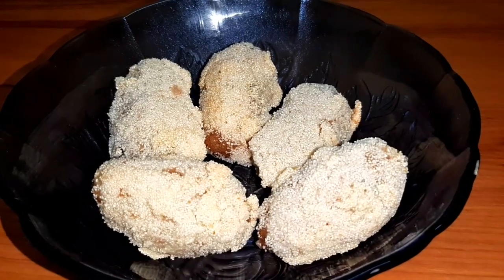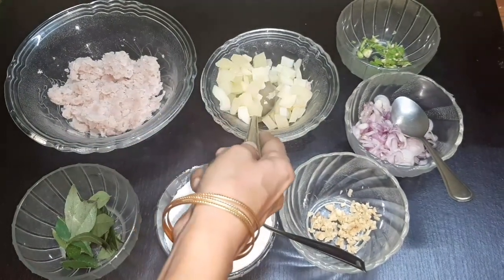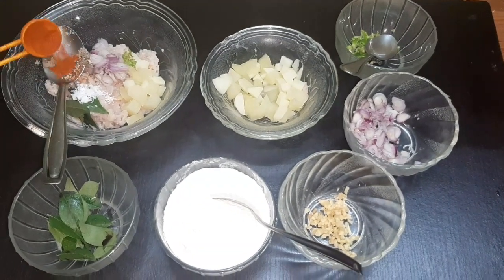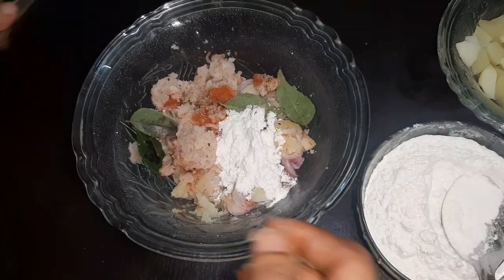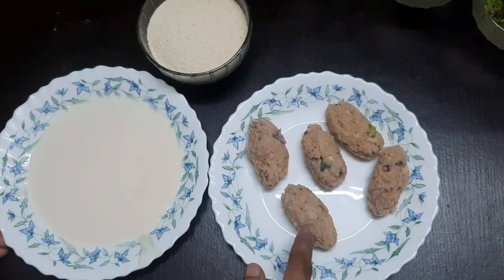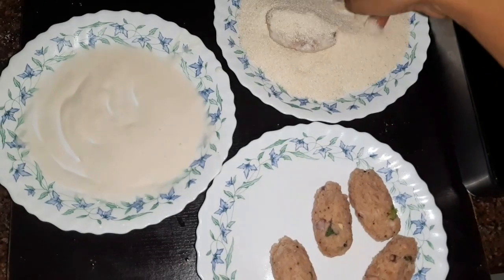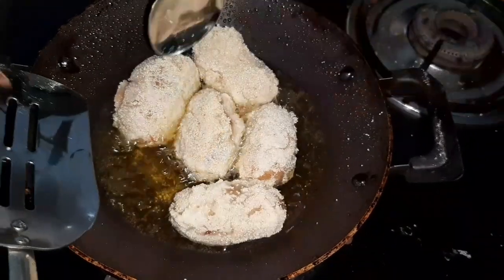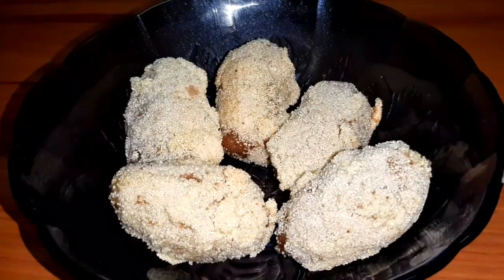ഇനി 4 മണി പലഹാരം ഒരു variety item ആക്കായാലോ?/aval recipes/4 mani palaharam |nalumani palaharam #85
Chilu's Cook'n'Craft..
Chilu's Cook'n'Craft..

Query Solved
4 mani palaharam
rava recipe in malayalam
naluamani palaharam with rava
aval recipe in malayalam
aval recipe kerala style
aval recipe in malayalam veena's curryworld
aval recipe in malayalam shamees kitchen
aval recipe in malayalam without coconut
simple aval recipe in malayalam
naluamani palaharam using rava
easy nalumani palaharam malayalam with rava
aripodi recipe in malayalam
aripodi kondulla palaharam
gothambu podi
rava nalumani palaharam
rava nalumani palaharangal in malayalam
rava kondulla palaharangal
rava kondulla snacks
rava kond nalumani palaharam
rava kondulla recipe
rava kondulla breakfast
rava kondulla cake
rava kondulla vibhavangal
rava kondulla recipe malayalam
rava kondulla appam
rava kondulla nalumani palaharam
evening snacks with rava
evening snacks with rava in malayalam
rava palaharam malayalam
rava palaharam recipe in malayalam
rava palaharangal malayalam
easy palaharam in malayalam
easy palaharam recipe in malayalam
easy nalumani palaharam malayalam without oil
rava kondoru palaharam
gothambu podi recipe in malayalam
easy breakfast recipes in malayalam
easy breakfast in malayalam
dinner recipe malayalam
suji rava cake
suji rava recipes in malayalam
semolina recipe malayalam
semolina recipe without curd
malayalam palaharam recipes
rava palaharam malayalam
egg palaharam malayalam
easy nalumani palaharam malayalam
milk recipe in malayalam
milk recipe malayalam
milk recipe malayalam easy
pal recipe in malayalam
paal recipe in malayalam
4 mani palaharam in malayalam
4 mani palaharangal malayalam
4 mani recipe malayalam
4 mani palaharam recipes in malayalam
evening snacks recipe
evening snack recipe in malayalam
evening snacks in malayalam
evening palaharangal in malayalam
evening palaharam malayalam
evening palaharangal
evening palaharam
evening snack without egg
evening 4 mani recipe malayalam
nalumani palaharam
nalumani palaharangal
nalumani palaharam malayalam
nalumani snacks in malayalam
nalumani snacks
palaharam recipe in malayalam
palaharam malayalam
palaharangal malayalam
palaharangal malayalam recipe
palaharangal recipe
palaharangal undakkunna vidham malayalam
4 mani palaharam simple
4 mani palaharam malayalam simple
atta recipes malayalam
5 minute snack recipes
5 minute snack recipes malayalam
5 minute snack recipe without potato
5 minute palaharam
5 minute nalumani palaharam
5 minute 4 mani palaharam
easy tea time snacks
snack
snacks
easy snacks recipe
evening snacks
4 mani പലഹാരം
4 മണി പലഹാരം
easy 4 mani palaharam malayalam
kids special snacks
evening snacks indian
evening snacks recipe in 2 minutes
10 minute evening snack recipe
easy recipes
how to make easy snacks
how to make easy recipe
5 minutes recipe
SIMPLE EVENING SNACKS
EVENING SNACKS RECIPES
chaya kadi in malayalam
chaya kadikal malayalam
chaya kadi recipe in malayalam simple
chaya kadi recipe
breakfast recipe
lunch recipe
dinner recipe
tea time snacks recipe malayalam
tea time recipe malayalam
tea time recipes at home
tea time snacks malayalam
chayakadi
chaya kadi recipe in malayalam
chaya kadi recipe
chaya palaharam malayalam
chaya palaharangal
chaya palaharam
chaya palaharangal malayalam
chayakkada palaharam
rava cake recipe malayalam
how to make cake with rava in malayalam
rava panji appam
rava appam in malayalam
rava appam recipe malayalam
soft appam with rava
soft appam without yeast
soft appam recipe malayalam without yeast
rava kondulla appam malayalam

Aval Kabab
#4 mani palaharam
Kabab recipe in malayalam
Kabab in malayalam
aval kabab
How to make kabab
How to make Aval Kabab
Chilu's Cook'n'Craft

This is a variety Kabab recipe and can be easily made using available ingredients at our home...
It is a simple & easy recipe

Note:Some images,Music, Vedios, Graphics,shown in this vedio may be Copyrighted to respect owners,not mine..

Try it &enjoyy ..